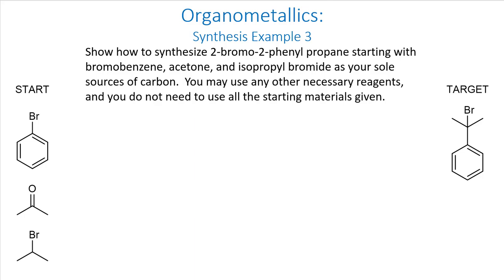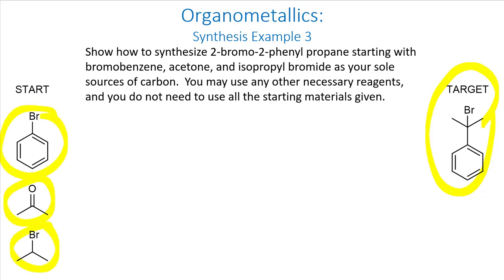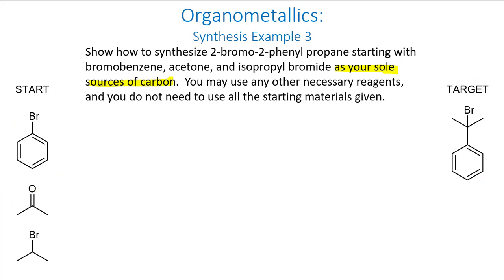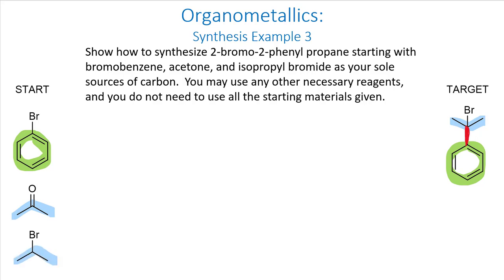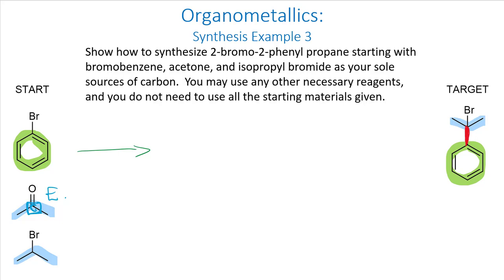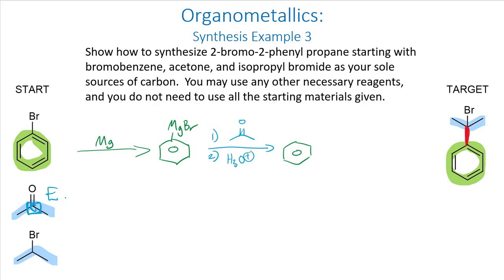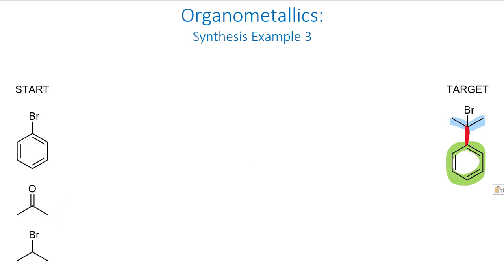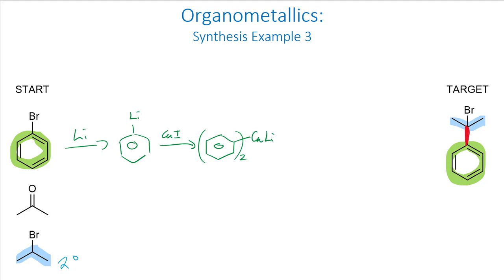Ch15 Organometallic Synthesis Example 3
An organic chemistry synthesis problem involving organometallics suitable for undergraduates. Challenge: prepare 2-bromo-2-phenyl propane using bromobenzene, acetone, and 2-bromopropane as the exclusive sources of carbons. Includes detailed explanation.